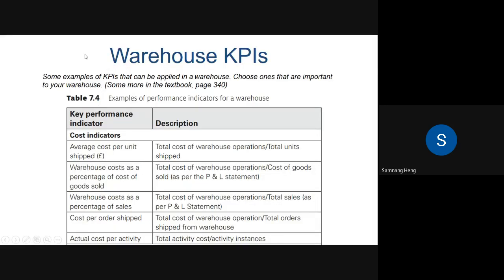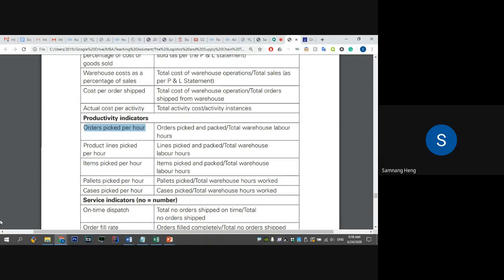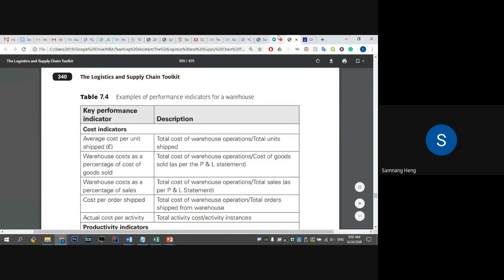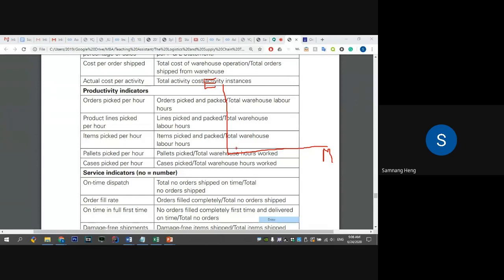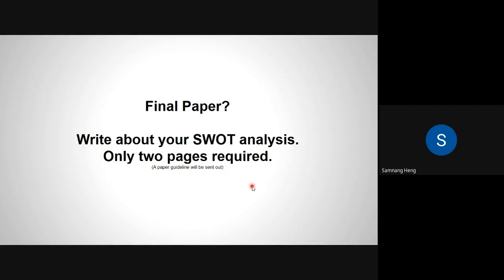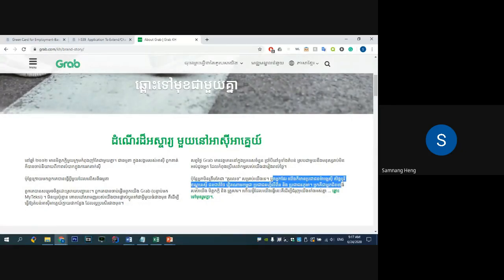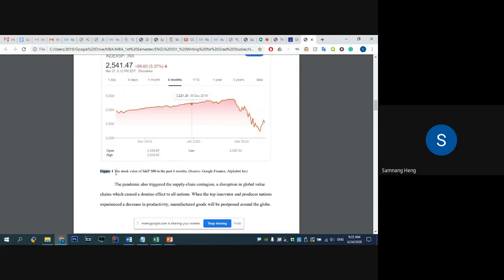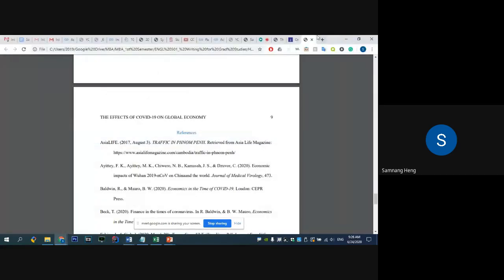Introduction to Logistics: Warehouse KPIs & Final paper instruction (Section 1 Week 14)